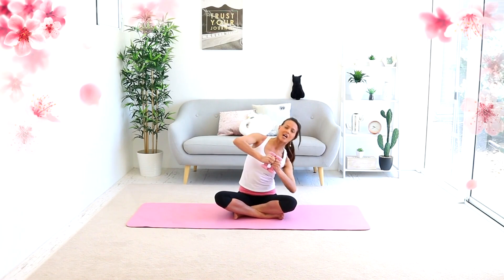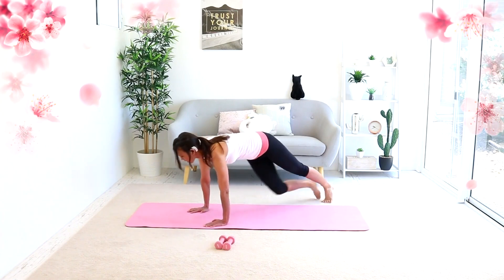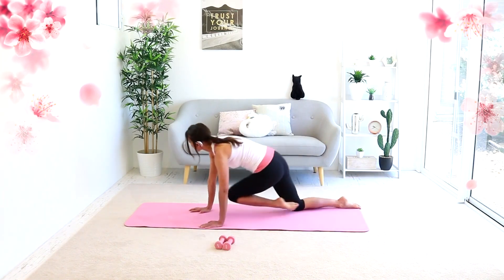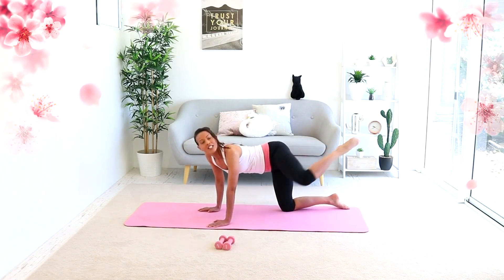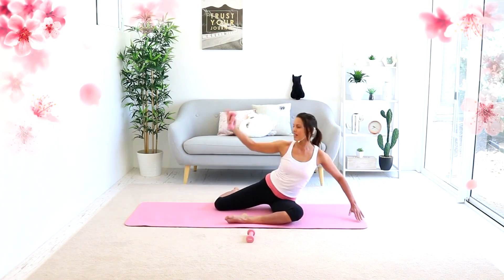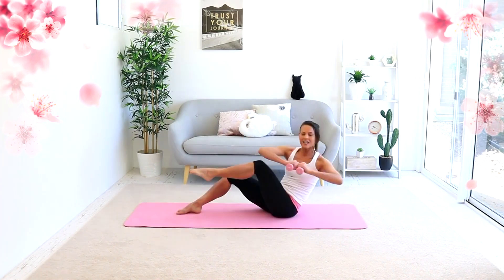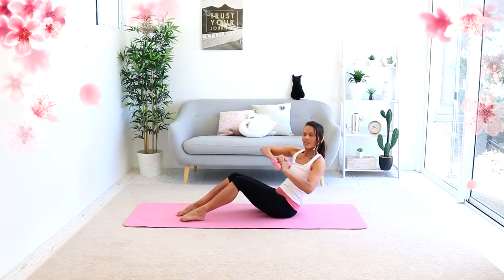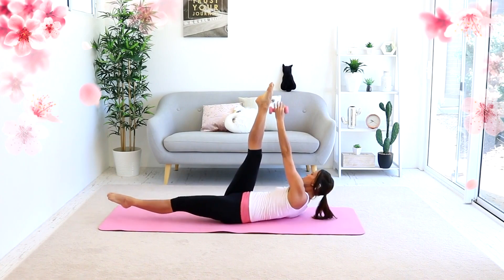Pilates Mat Workout - BARLATES BODY BLITZ Traditional Mat Side Body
This is the trailer for my full length Traditional Mat Side Body workout, which you can buy as a download or on DVD

Welcome to the Traditional Mat series. You will target all your problem areas with traditional mat exercises that are tried and proven to give results. You will add extra equipment to some of the exercises to increase the burn even more. The workouts are easy to follow, but tough to do. They require very little space and are highly effective, giving maximum results in minimum time.

In Traditional Mat Side Body you will target your entire side body with just your body weight and some light hand weights. You will hit your lats, obliques, hips and outer thighs hard with some bonus muscle groups thrown in to give you a super effective workout. You will see some seated arm pull downs using the weights, then a plank series to engage the cross body muscles and also give you a bit of a balance challenge. Then move to a pretzel position series that will really
 burn off those saddle bags and finally a oblique twist with knee pull set and a laying extended leg reach, which will also engage your lower abs. Happy Burning!

Fitness level: intermediate/advanced
Equipment: light hand weights
Duration: 28 mins